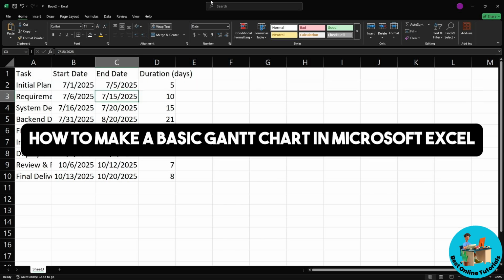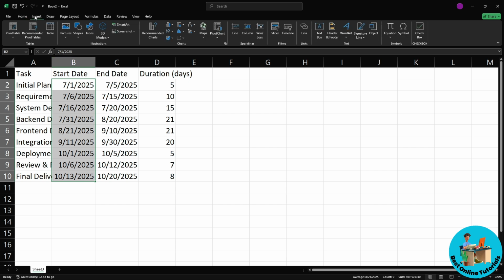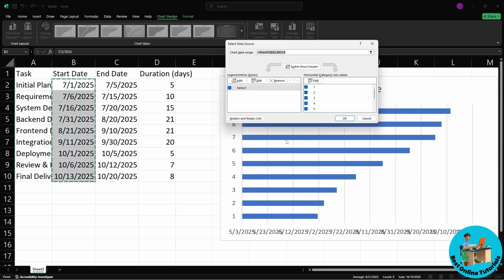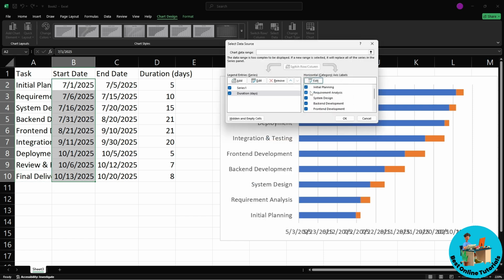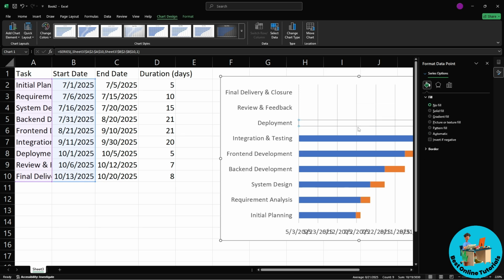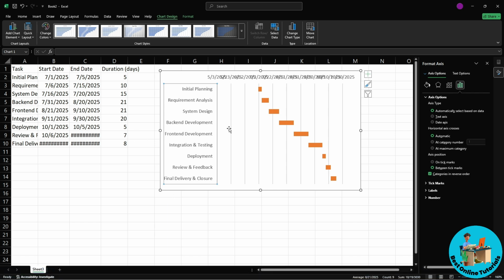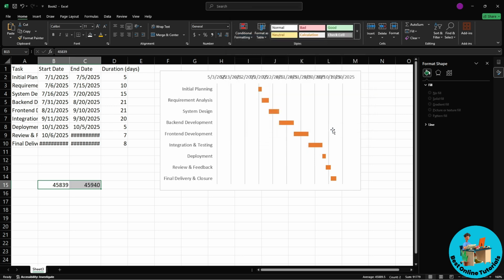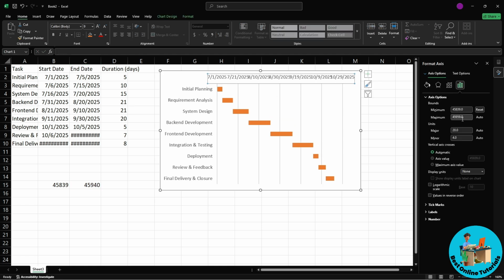How to make a Basic Gantt Chart in Microsoft Excel - Gantt Chart Excel Tutorial!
Learn how to create your first Gantt chart in Microsoft Excel today! In this tutorial, we'll show you a step-by-step guide on how to make a basic Gantt chart in Microsoft Excel. A Gantt chart is a powerful tool for project management, and with Microsoft Excel, you can easily create one to visualize your tasks and deadlines. By the end of this video, you'll be able to create a professional-looking Gantt chart that will help you stay organized and on track. So, let's get started and create your first Gantt chart in Microsoft Excel today!